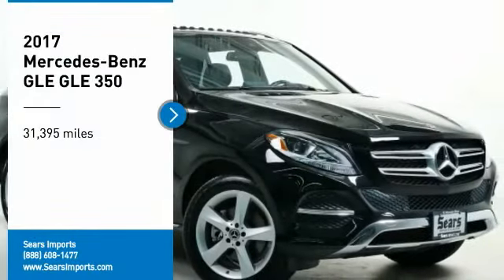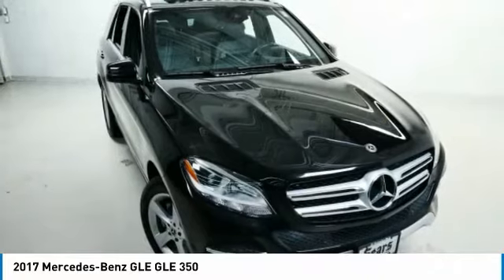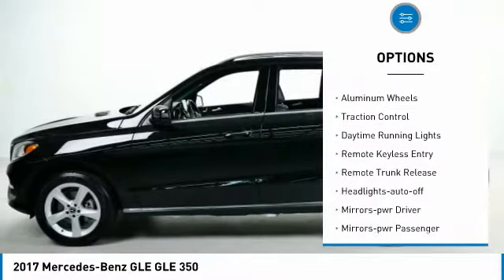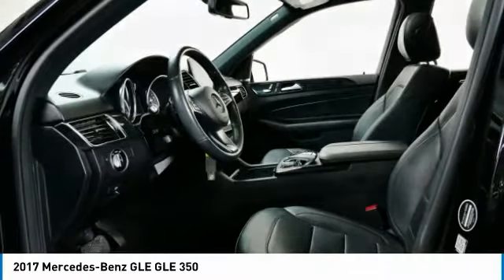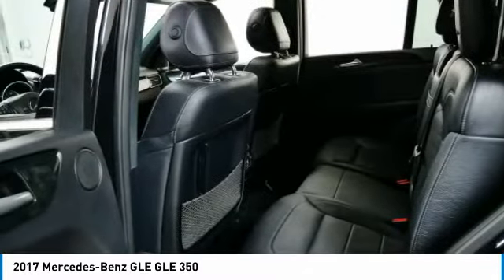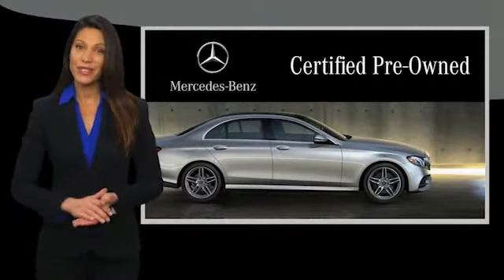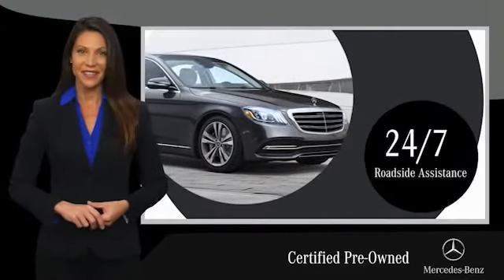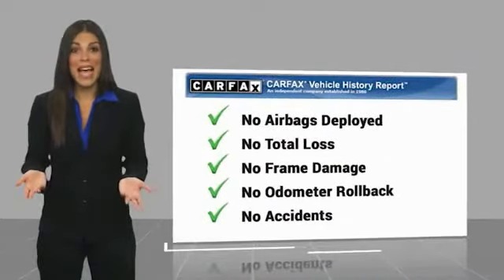2017 Mercedes-Benz GLE GLE 350 Minnetonka Minneapolis Wayzata,MN 27156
Sears Imports
13500 Wayzata Blvd